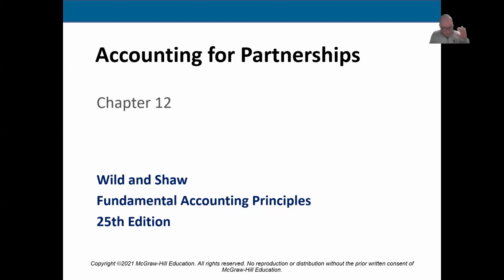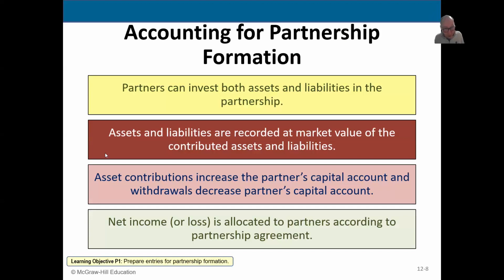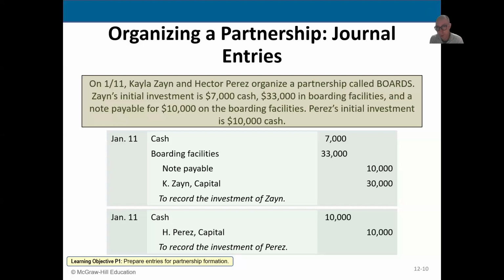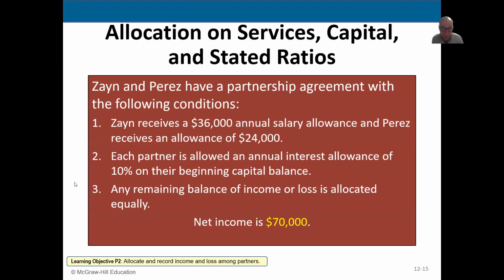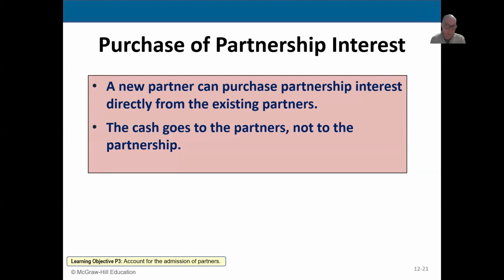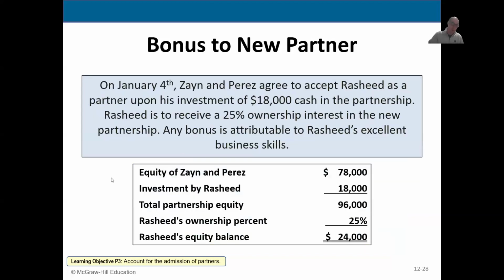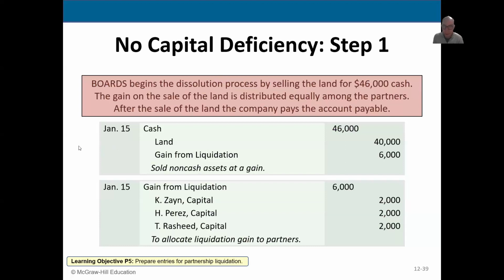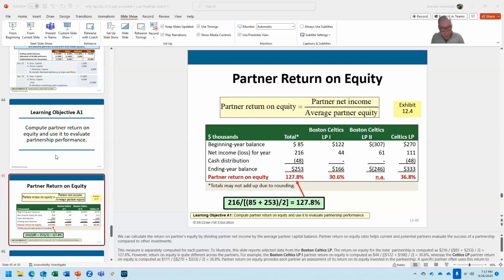Accounting for Partnerships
This video describes Accounting for Partnerships.